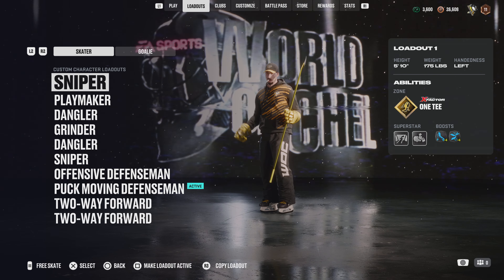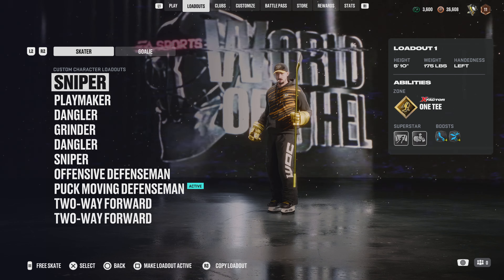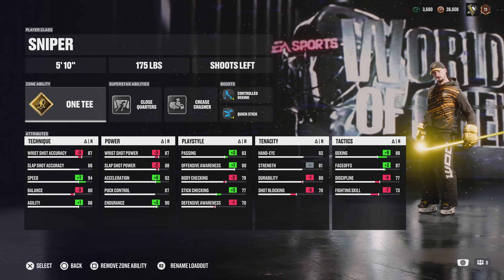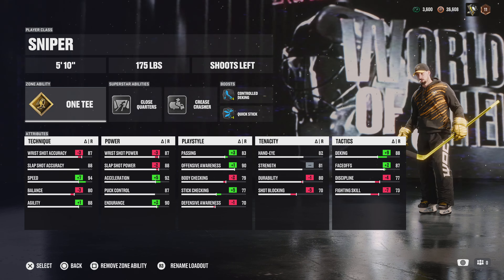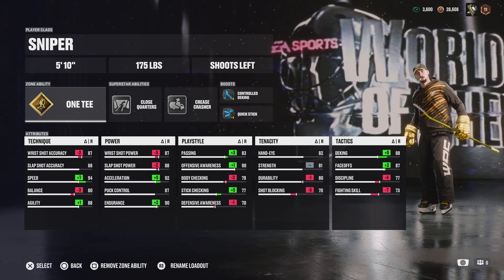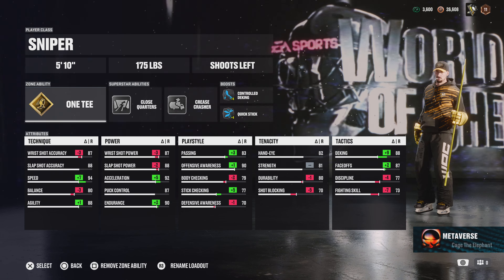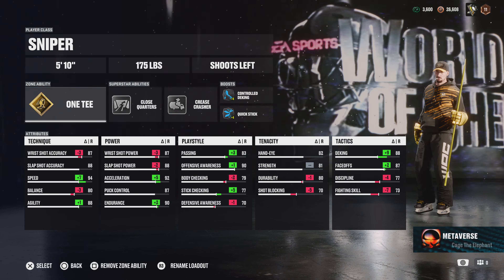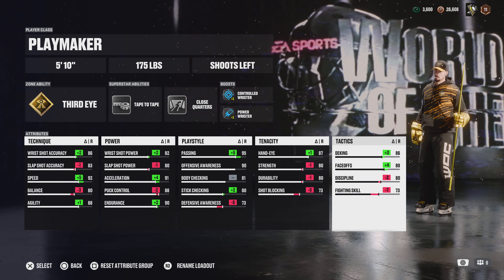NHL 25 BEST BUILDS! 🎯🔥